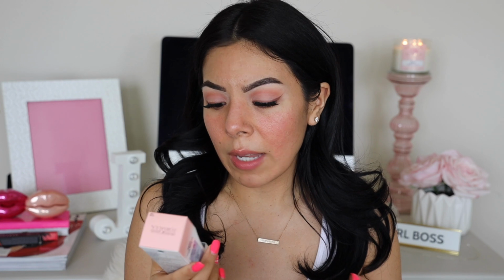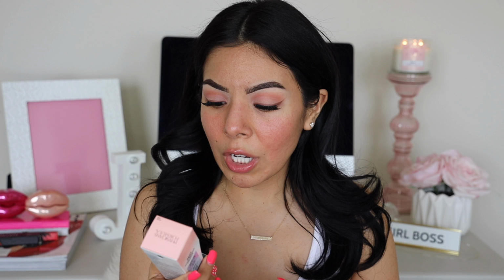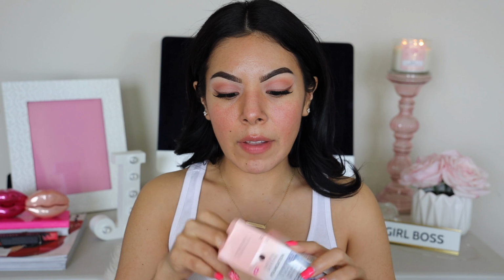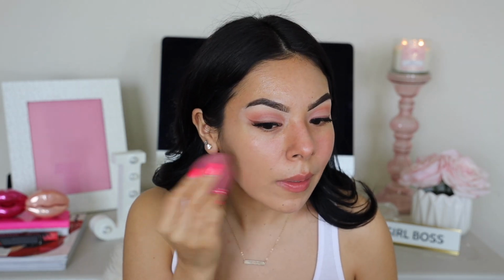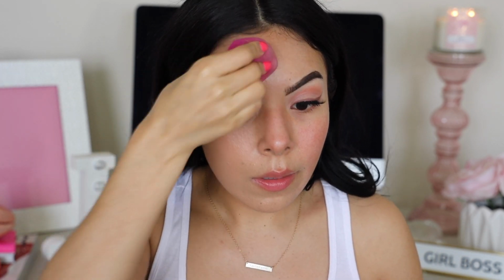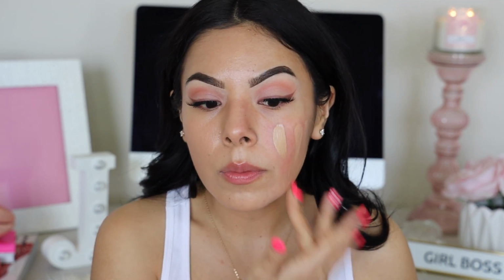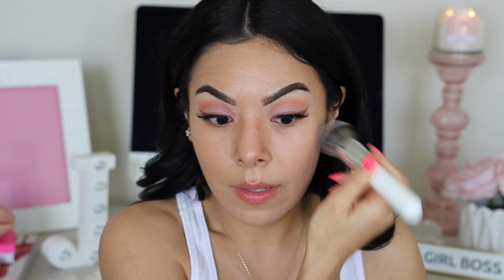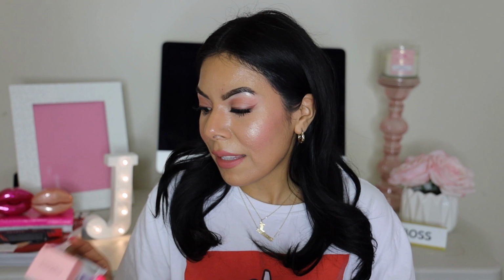TRYING OUT PHYSICIANS FORMULA NATURAL DEFENSE FOUNDATION & PRIMER🧐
OPEN ME!

 THE FULL 12 SHADES ARE PHYSCIANS FORMULA IM NOT SURE WHY THEY DONT HAVE THEM ALL ON ULTA